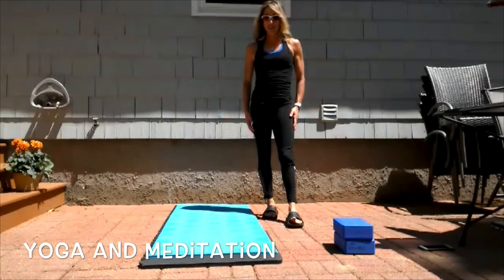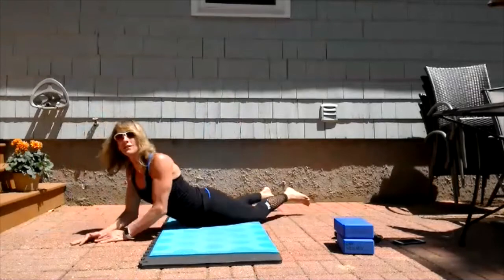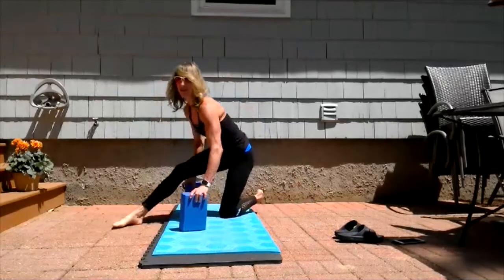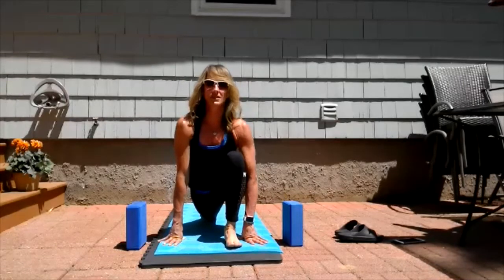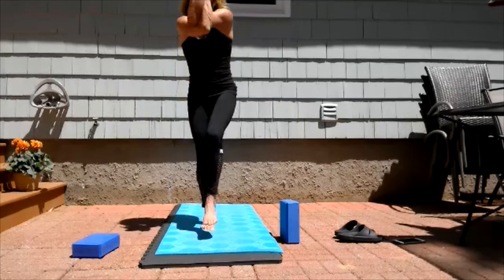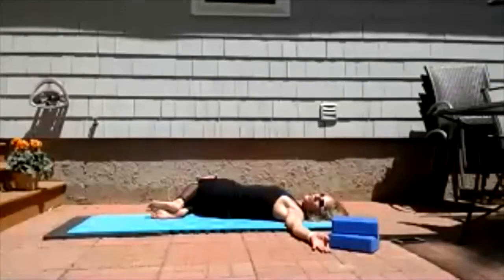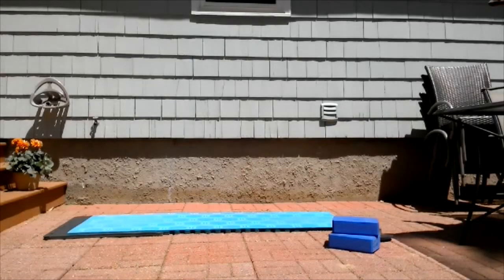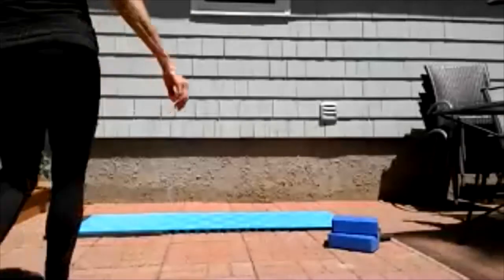Yoga and meditation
Beginner/Intermediate yoga with Liz🙏